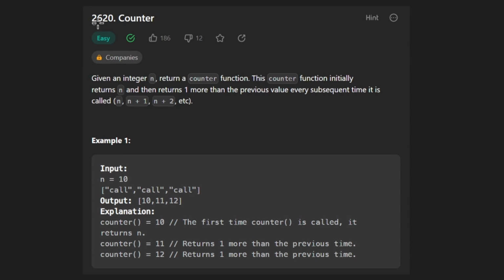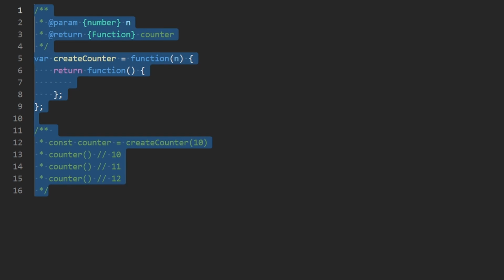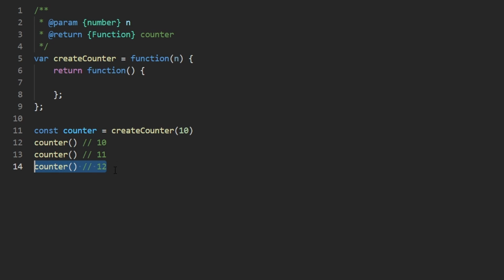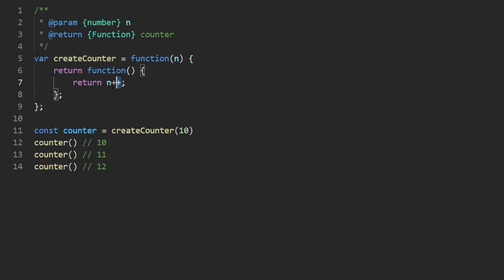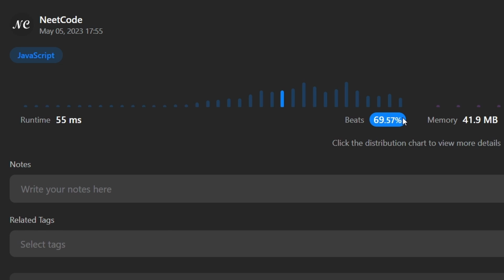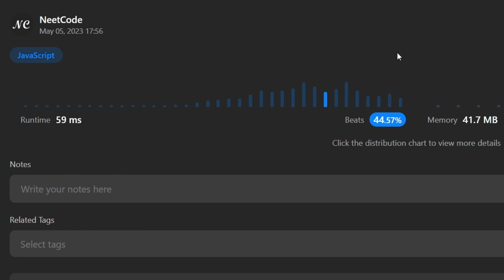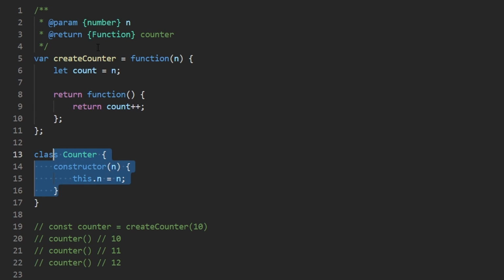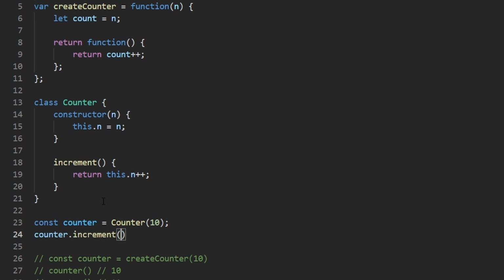Counter (Closure - Day2) - Leetcode 2620 - JavaScript 30-Day Challenge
Day 2 of Leetcode's 30 day javascript challenge with leetcode 2620. Today's topic is again closure.

0:00 - Read the problem
0:30 - Closure Solution
3:00 - Class Solution

leetcode 2620